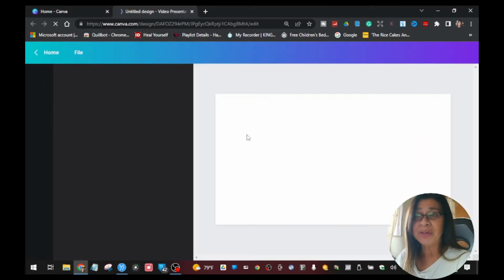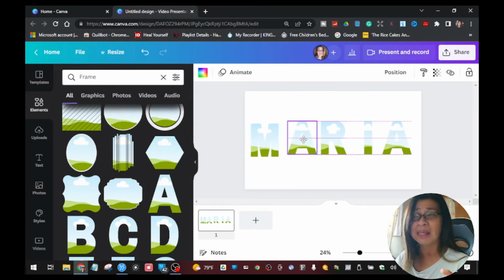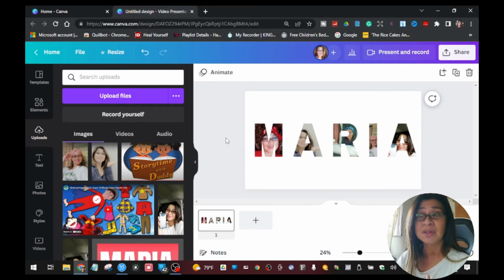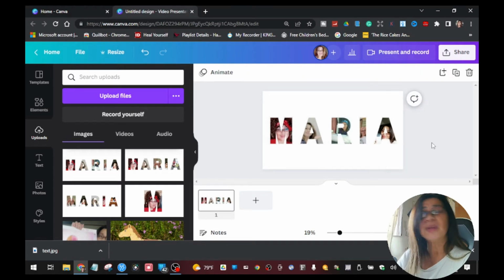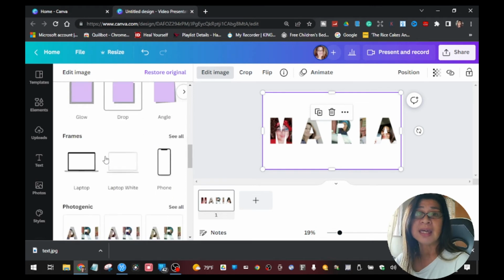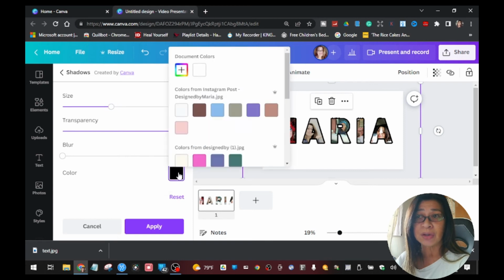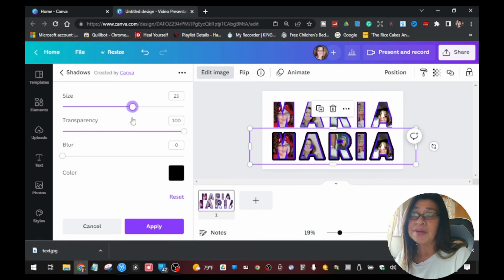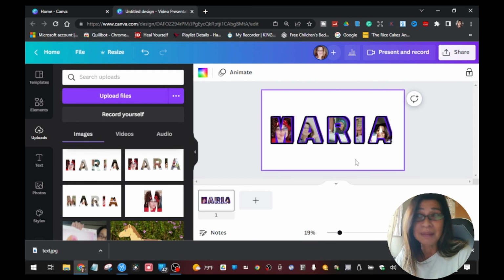HOW TO ADD BORDER COLOR USING CANVA IN 2 WAYS?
In this video, I will be showing you on how I add color background to your letter text or video text using Canva into two ways.

If you want to learn how to put images and video in your text, please watch this video tutorial